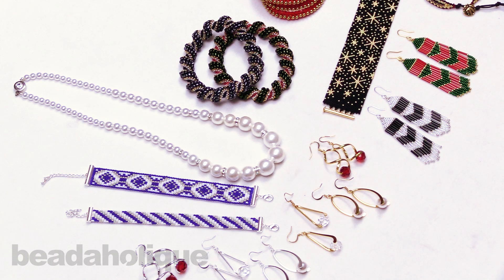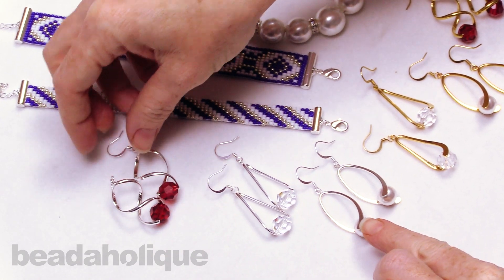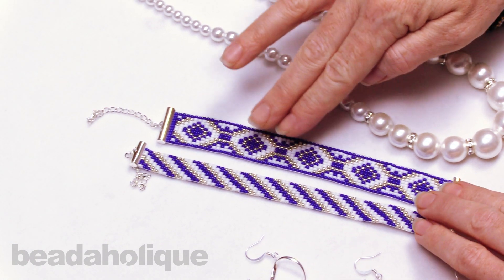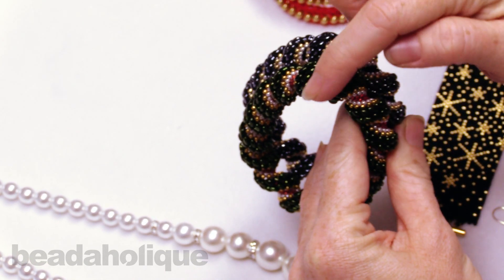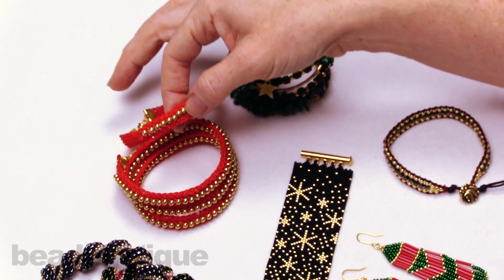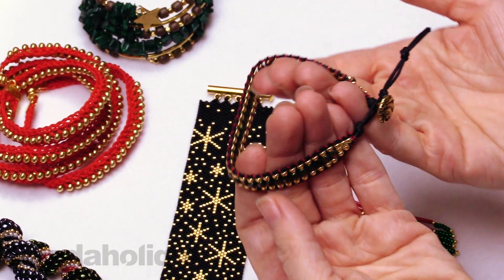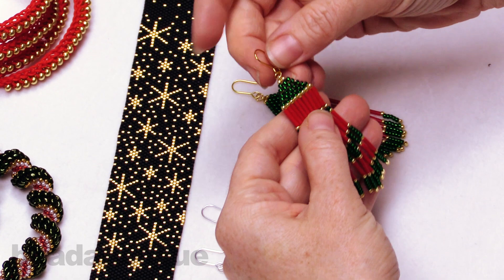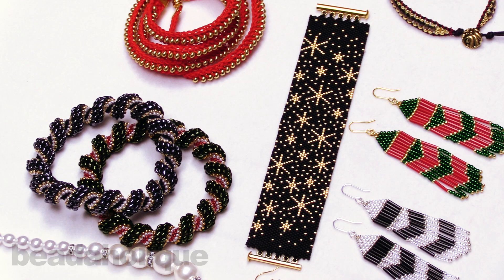Show and Tell: Exclusive Beadaholique Jewelry Kits – Holiday Edition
- In this show and tell video see all the holiday kits released this season by Beadaholique. These exclusive Beadaholique jewelry kits feature a loom bracelet duo kit, peyote bead woven bracelet, memory wire bracelet, fringe earrings, flat kumihimo bracelets, a strung pearl necklace, two cellini spiral bead woven bracelets, pinch bail earring sets, and a Wrapit loom bracelet. To see how to make all of these kits, visit Beadaholique.com or watch the individual kit videos on our YouTube channel.

Rockwell Loom Bracelet Duo - Exclusive Beadaholique Jewelry Kit
SKU: KB-SP-050QZ

Peyote Bracelet - Fireworks  - Exclusive Beadaholique Jewelry Kit
SKU: KB-GP-052JX

Swarovski Pinch Bail Earrings - Red and Silver - Exclusive Beadaholique Jewelry Kit
SKU: KE-SP-024DZ

Swarovski Pinch Bail Earrings - Red and Gold - Exclusive Beadaholique Jewelry Kit
SKU: KE-GP-024DX

Beaded Flat Kumihimo Bracelet Set - Red/Gold - Exclusive Beadaholique Jewelry Kit
SKU: KB-GP-055DX

Cellini Spiral Bracelet - Christmas Wreath - Exclusive Beadaholique Jewelry Kit
SKU: KB-GP-056YD

Cellini Spiral Bracelet - New Year's Eve - Exclusive Beadaholique Jewelry Kit
SKU: KB-GP-056JS

Malachite Gemstone Memory Wire Bracelet - Exclusive Beadaholique Jewelry Kit
SKU: KB-GP-049Y (Discontinued)

Chevron Beaded Fringe Earrings - Red/Gold/Green - Exclusive Beadaholique Jewelry Kit
SKU: KE-GP-030DY (Discontinued)

Chevron Beaded Fringe Earrings - Black/Silver/Crystal - Exclusive Beadaholique Jewelry Kit
SKU: KE-SP-030ZA (Discontinued)

Cotton Wrapped Loom Bracelet - Christmas Party - Exclusive Beadaholique Jewelry Kit
SKU: KB-GP-051ND (Discontinued)

The Kensington Graduated Pearl Necklace in Crystal - Exclusive Beadaholique Jewelry Kit
SKU: KN-SP-009SA (Discontinued)